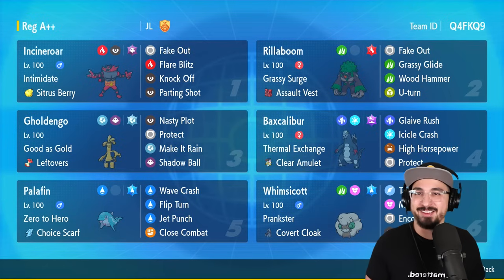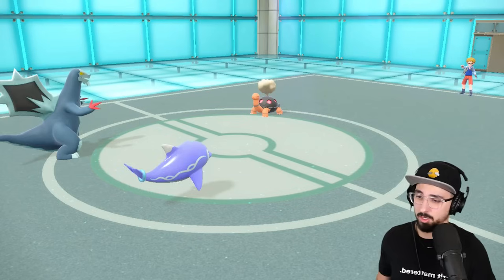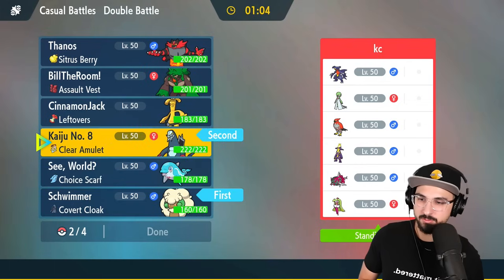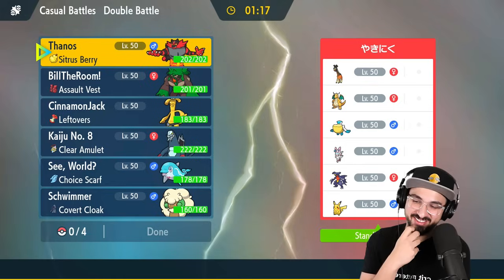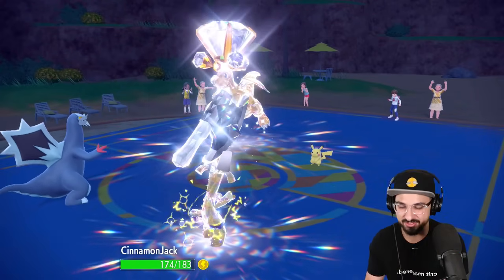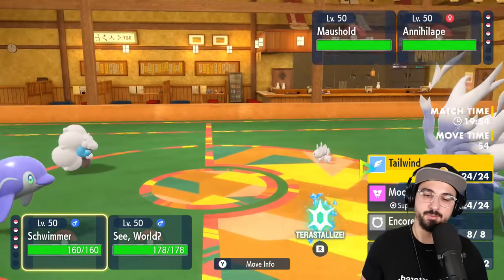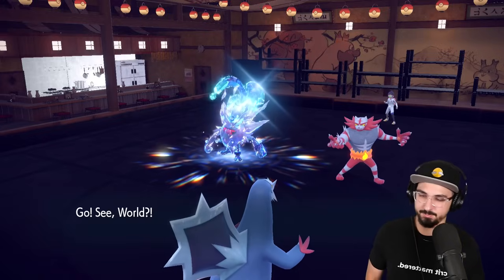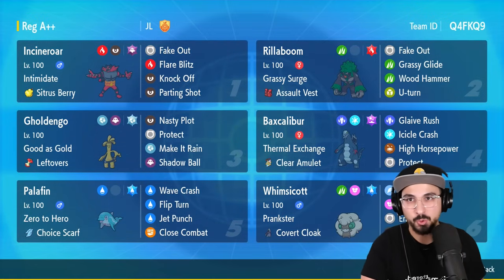BAXCALIBUR MIGHT BE THE STRONGEST PSEUDO YOU FORGOT ABOUT in VGC 2024 Regulation H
TRIVIA:  Baxcalibur has the highest base HP and Attack stats of all pseudo-legendary Pokémon. Furthermore, Baxcalibur has the lowest base Special Attack stat of all pseudo-legendary Pokémon.

OUR MEMBERSHIPS!
▶Tier 1 - $2.99 Pokesports Emotes and Badges
▶Tier 2 - $6.99 Early Youtube Uploads (Tomorrow's video already available), Exclusive Mini Banter Podcast (Preeg)
▶Tier 3 - $14.99 Early Youtube Uploads, the Preeg, and Exclusive EXTRA Battle Videos each week

MORE POKÉSPORTS!

Incineroar @ Sitrus Berry
Ability: Intimidate
Level: 50
Tera Type: Ghost
EVs: 252 HP / 36 Atk / 148 Def / 20 SpD / 52 Spe
Adamant Nature
- Fake Out
- Flare Blitz
- Knock Off
- Parting Shot

Rillaboom @ Assault Vest
Ability: Grassy Surge
Level: 50
Tera Type: Fire
EVs: 204 HP / 196 Atk / 4 Def / 28 SpD / 76 Spe
Adamant Nature
- Fake Out
- Grassy Glide
- Wood Hammer
- U-turn

Gholdengo @ Leftovers
Ability: Good as Gold
Level: 50
Tera Type: Steel
EVs: 164 HP / 4 Def / 20 SpA / 68 SpD / 252 Spe
Timid Nature
IVs: 0 Atk
- Nasty Plot
- Protect
- Make It Rain
- Shadow Ball

Baxcalibur @ Clear Amulet
Ability: Thermal Exchange
Level: 50
Tera Type: Poison
EVs: 252 HP / 196 Atk / 4 Def / 4 SpD / 52 Spe
Adamant Nature
- Glaive Rush
- Icicle Crash
- High Horsepower
- Protect

Whimsicott @ Covert Cloak
Ability: Prankster
Level: 50
Shiny: Yes
Tera Type: Water
EVs: 196 HP / 4 Def / 84 SpA / 4 SpD / 220 Spe
Timid Nature
IVs: 0 Atk
- Tailwind
- Moonblast
- Encore
- Taunt

Palafin-Hero @ Choice Scarf
Ability: Zero to Hero
Level: 50
Tera Type: Water
EVs: 20 HP / 196 Atk / 92 Def / 108 SpD / 92 Spe
Adamant Nature
- Wave Crash
- Flip Turn
- Jet Punch
- Close Combat

Team Breakdown - 0:00
Game 1 - 2:02
Game 2 - 10:12
Game 3 - 16:03
Game 4 - 23:58